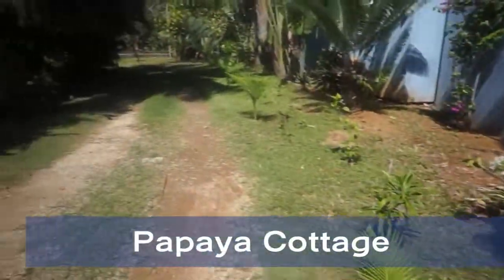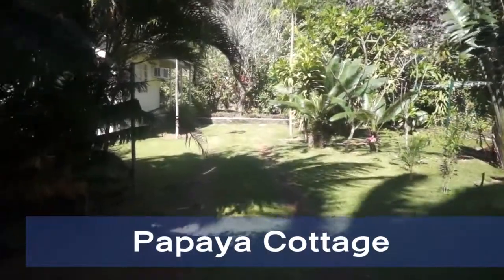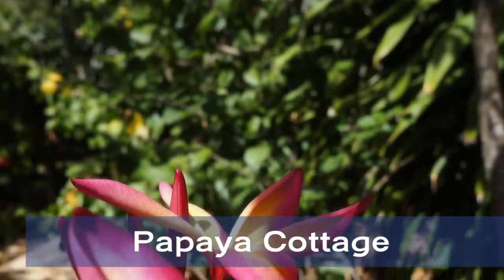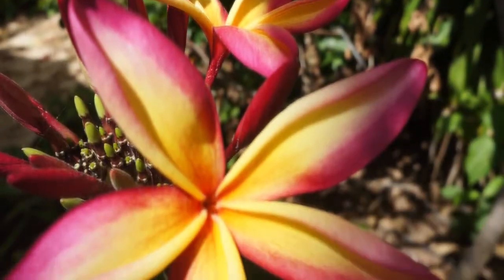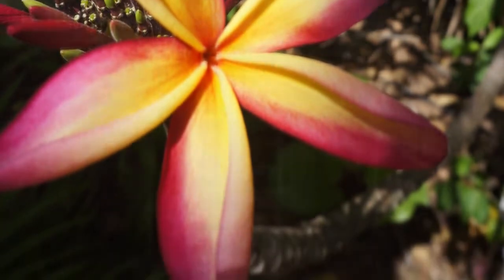Christmas Island Accommodation - Papaya Cottage